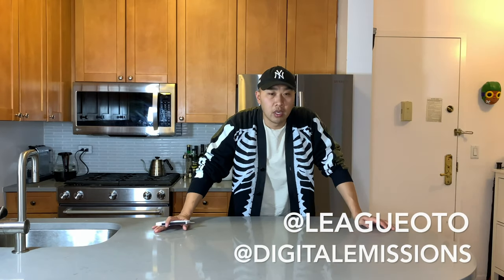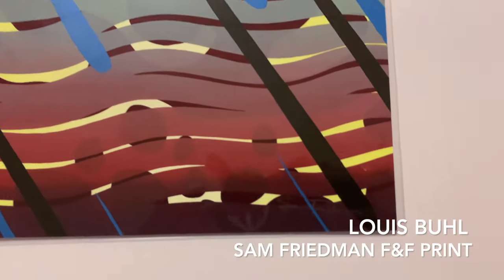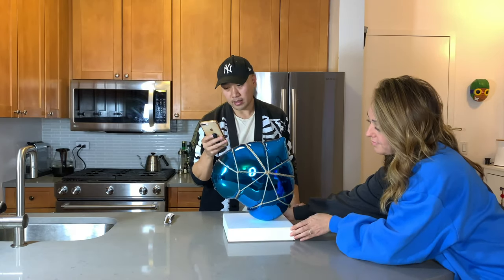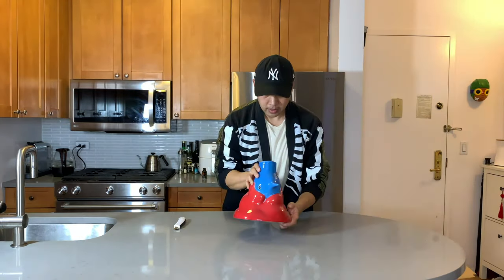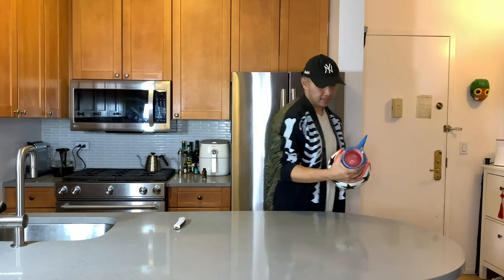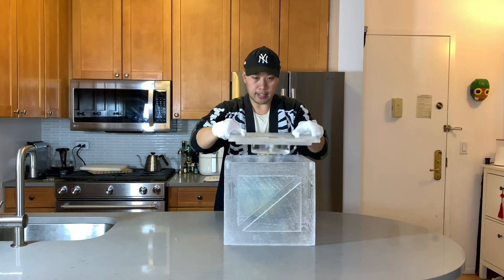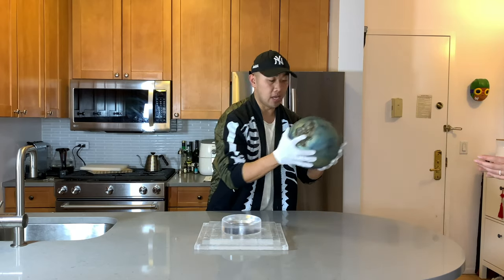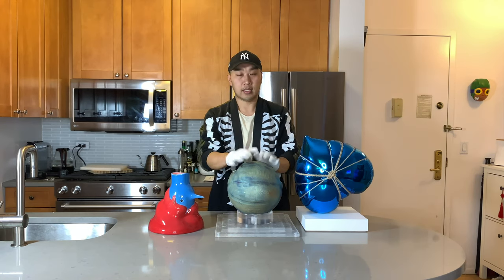Unboxing Daniel Arsham Bronze Eroded Ball + 3 Amazing Editions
A League OTO Unboxing Featuring Our Very Own League Member @digitalemissions From Instagram

Today Jason from @leagueoto unboxes 4 great editions:
Daniel Arsham - Bronze Eroded Basketball
Adam Parker Smith - Blue Shibari Heart
Case Studyo x ByParra - The Upside Down Vase
Sam Friedman - Louis Buhl Friends & Family Print